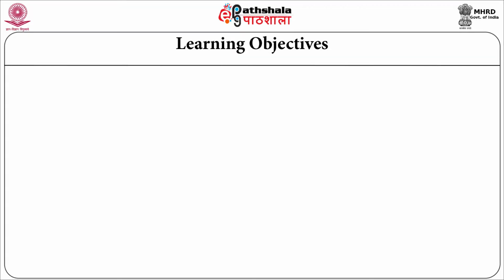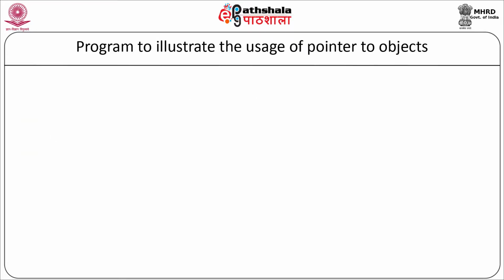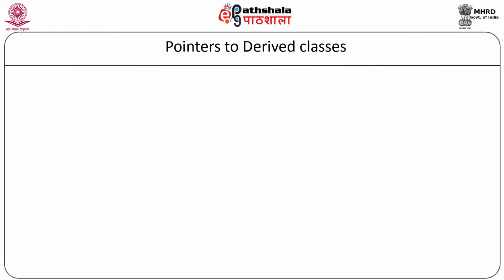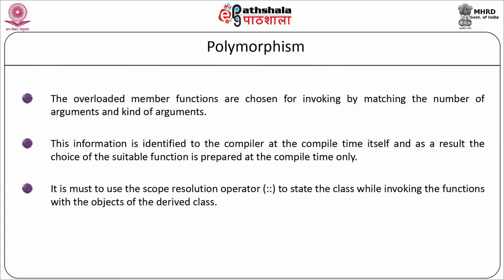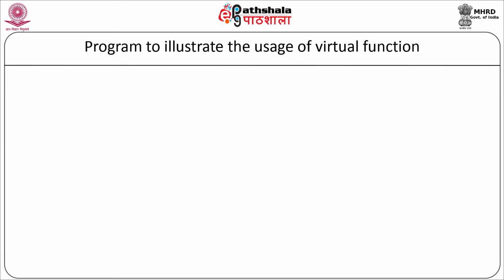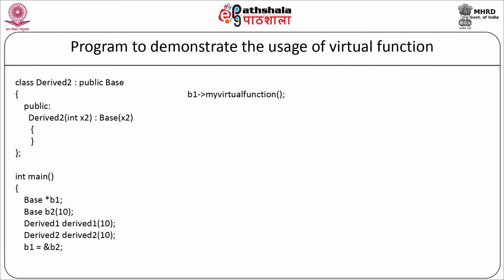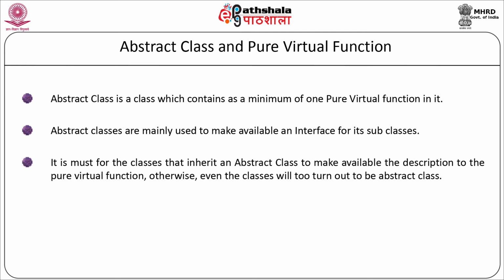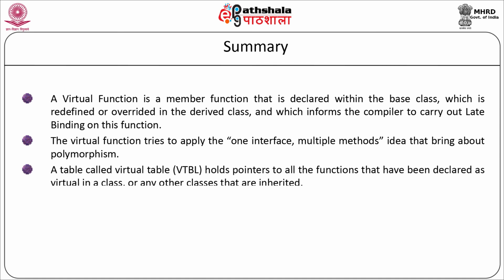p6m35 cpp pointers n virtual functions